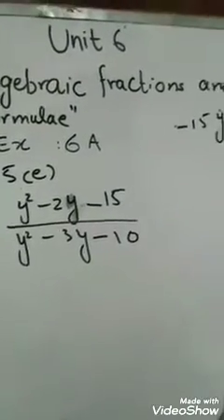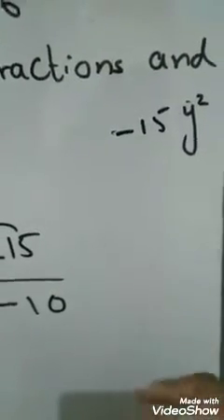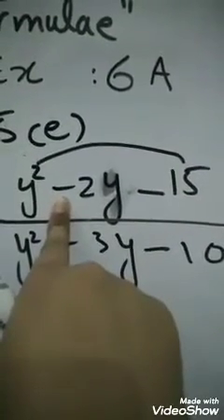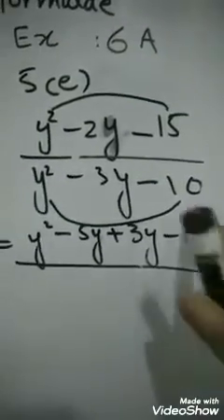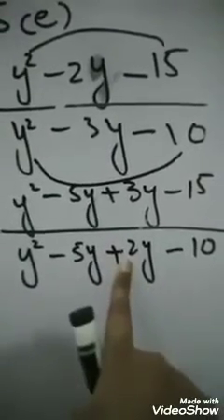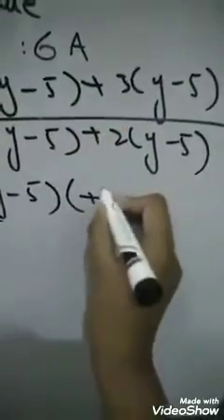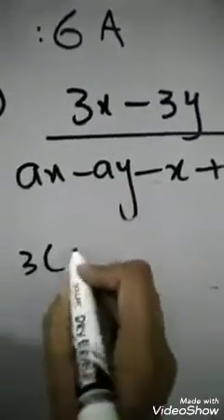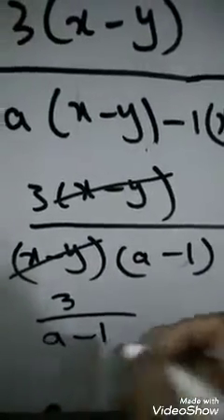Grade 8 | Subject : Mathematics | Unit 6 |Topic : Solving Fractions by Factorization | Ex 6A |Part 3